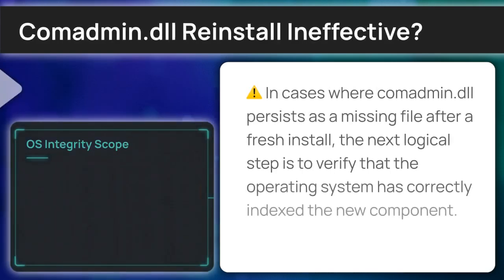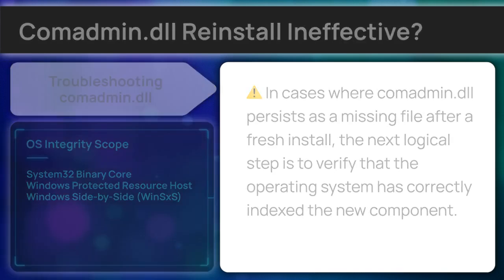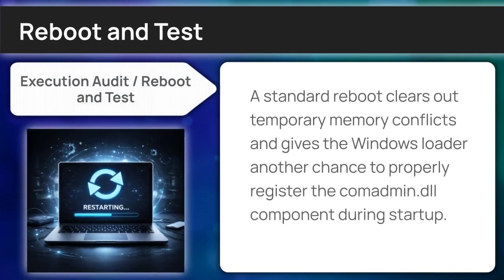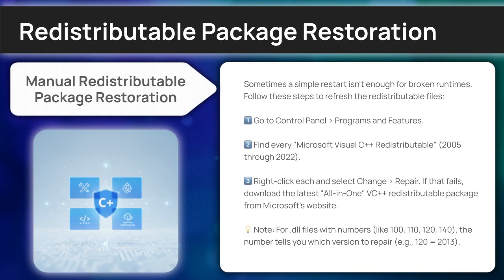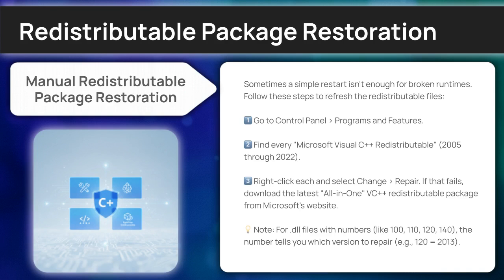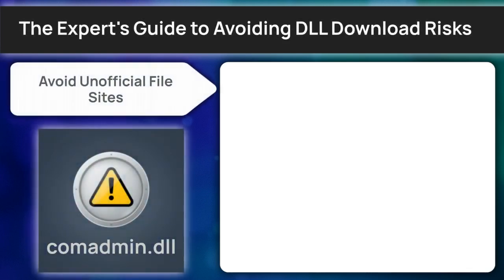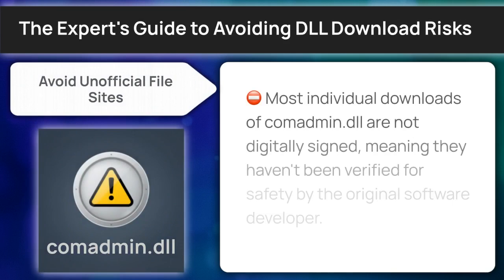Fix comadmin.dll COM+ Error!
Comadmin.dll: How to Correctly Resolve System Conflicts Caused by Missing or Corrupt DLLs in COM+ Administrative Services. 🛠️⚙️ You can learn more about a third-party repair utility at this

Getting a DLL error related to Comadmin.dll when launching COM+ Administrative Services? Comadmin.dll functions as a shared code library that allows different parts of COM+ Administrative Services to work together efficiently.

What is Comadmin.dll? The COM+ Administrative Functions library. It provides unmanaged localized routines for managing and configuring COM+ applications and components. It facilitates the localized orchestration of unmanaged transactional component manifests.

Operating as a Native Win32 Library DLL, Comadmin.dll uses the Native Win32 Library within the COM+ Administrative Services ecosystem. This video covers practical troubleshooting steps that are commonly used for these types of library conflicts.

▶ What You’ll Learn:

- Get facts about the comadmin.dll file
- Notes on third-party library files
- Resolving missing comadmin.dll dependency files

Timestamps:

00:00 - comadmin.dll Missing Error Fix Windows 10/11
00:16 - What Does comadmin.dll Do on Windows PC
00:39 - How to Restore comadmin.dll File on Windows PC
01:00 - Reboot Your System for Changes to Take Effect
01:19 - Reinstall Redistributable Packages to Fix comadmin.dll Error
02:03 - Warning About Unsafe DLL Fix Methods